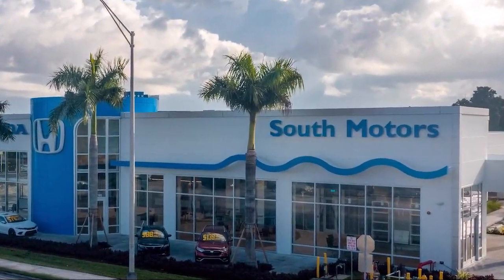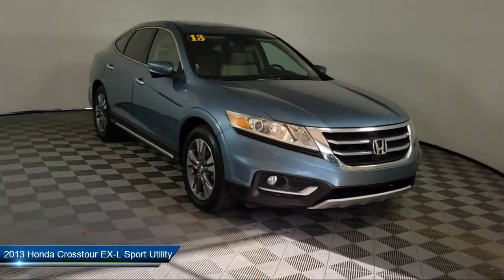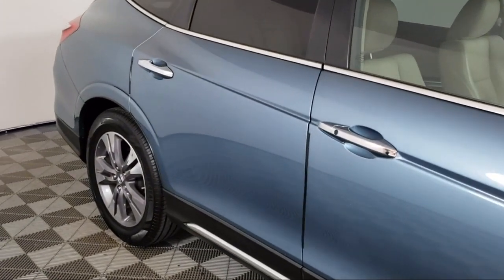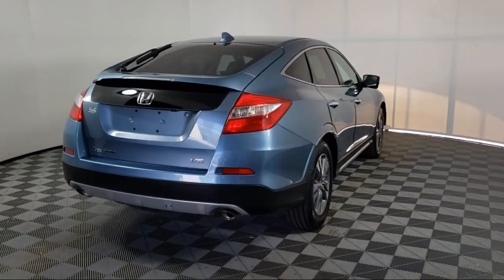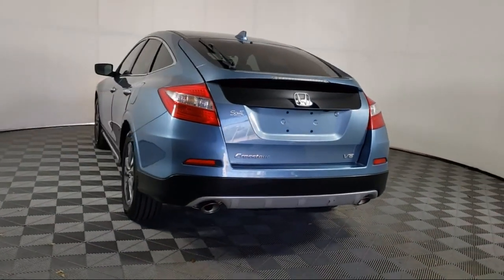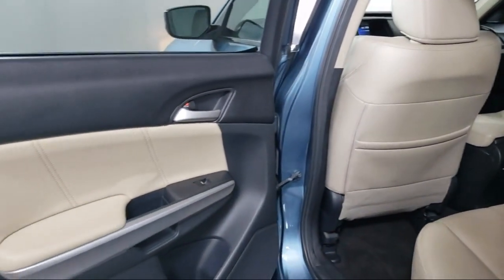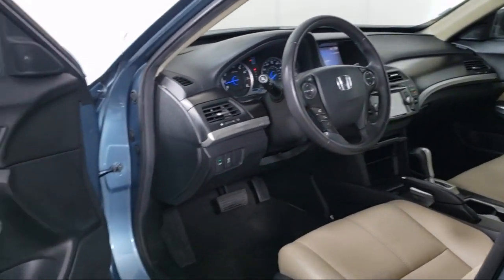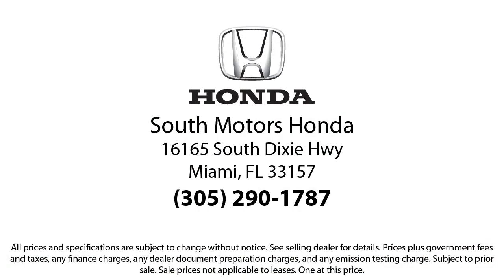2013 Honda Crosstour EX-L Sport Utility For sale in Miami Pinecrest Kendall Palmetto Bay Cutler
2013 Honda Crosstour EX-L Sport Utility Stock Number: 6H010304A Vin:5J6TF1H53DL000509.